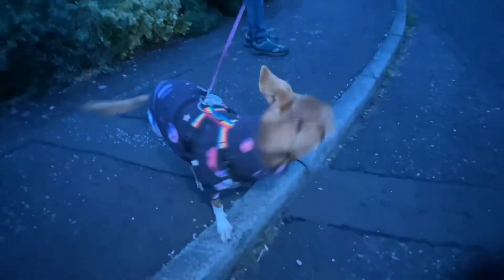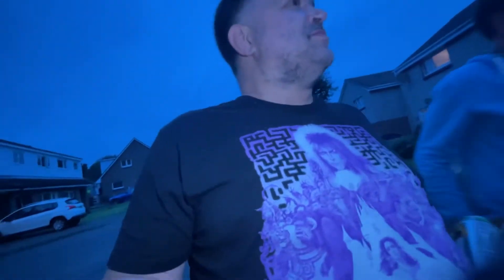Rode Vlog Test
Testing out Rode mic and vlog kit.